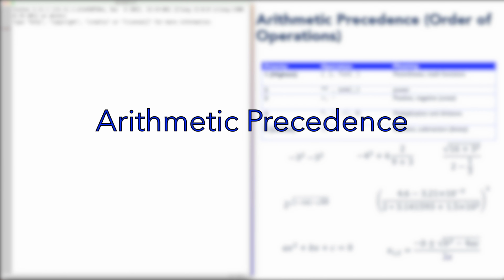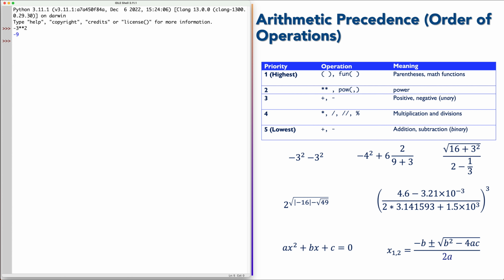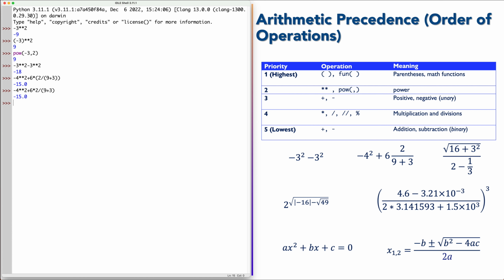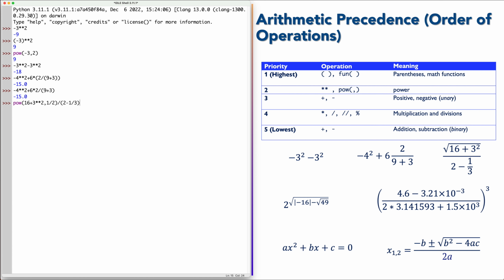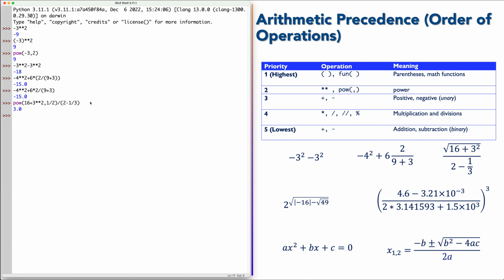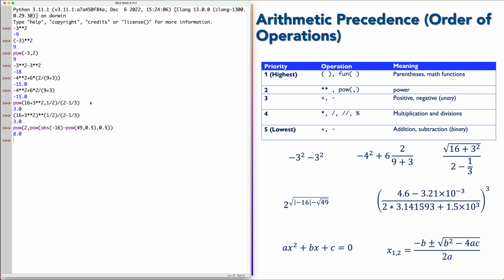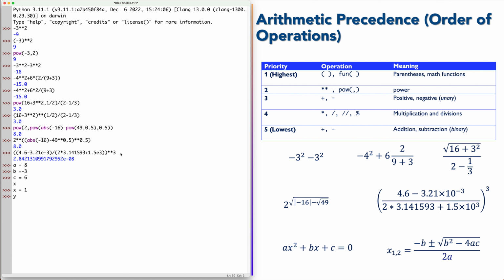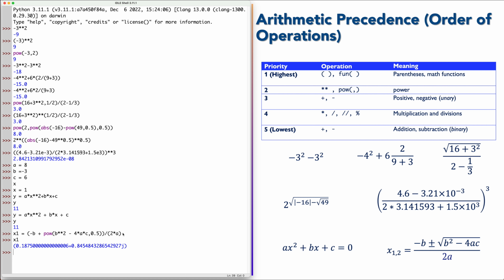Arithmetic Precedence (Priority) in Python | Python Essentials Tutorials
In this tutorial, you'll learn the precedence (priority) of arithmetic operators in python mathematical expressions. This video tutorial is part of the "Python Quick Start" online course designed for absolute beginners. This course builds your programming skills from basic to intermediate levels. If you're a college or university student, "Python Quick Start" offers a clear path to mastering Python, enhancing your coding knowledge, and boosting your academic success. Gain confidence in programming and prepare for more advanced courses and projects. Start your journey today with "Python Quick Start" and unlock your potential in programming.